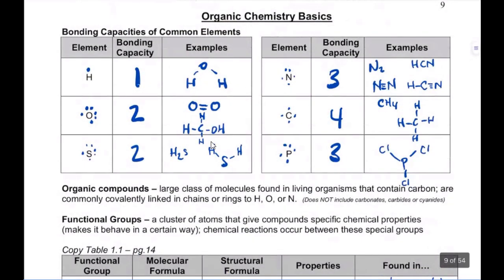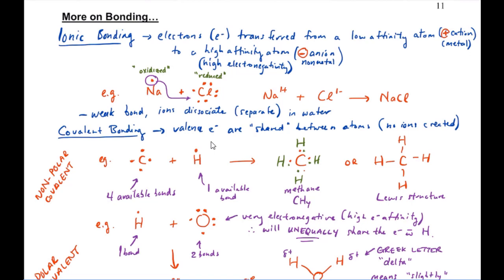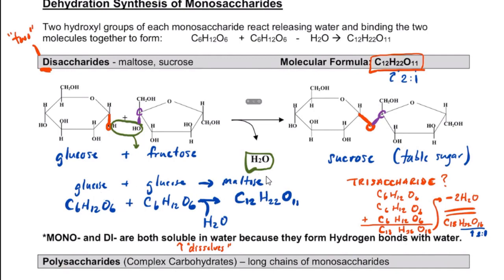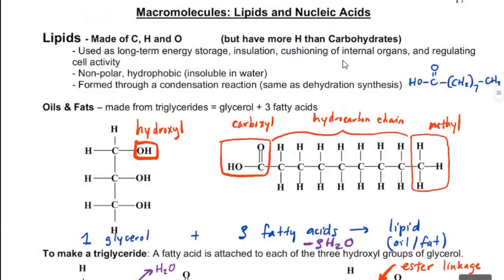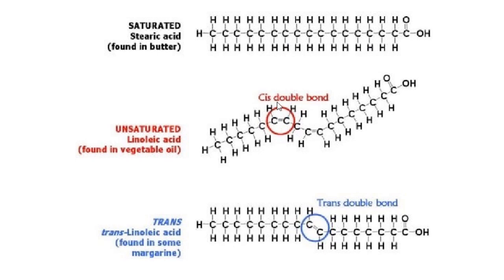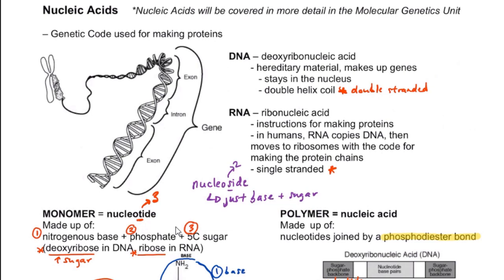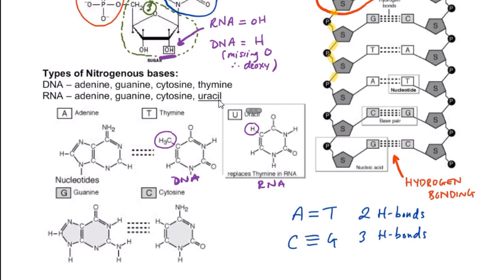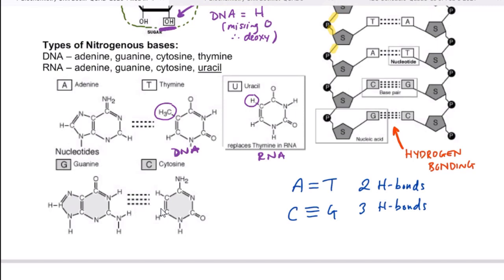Lesson 3 (Part B) | Review and Nucleic Acids